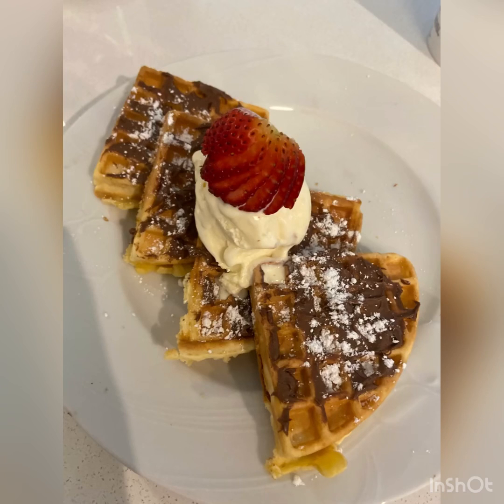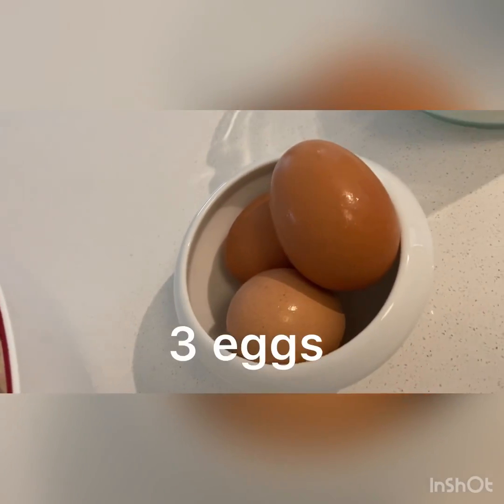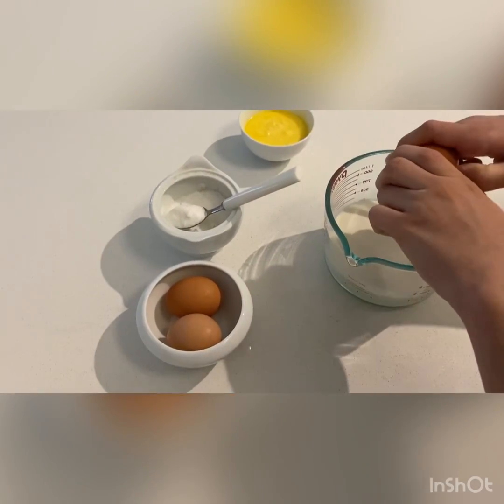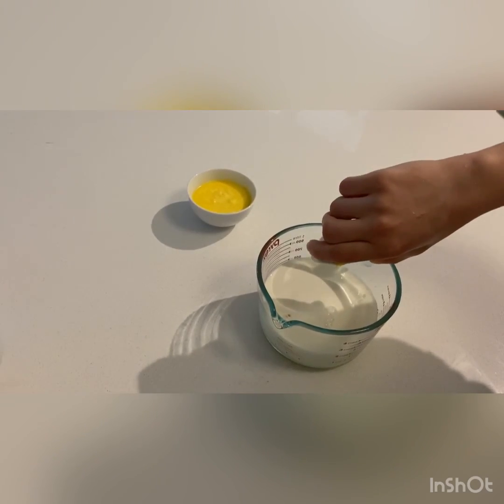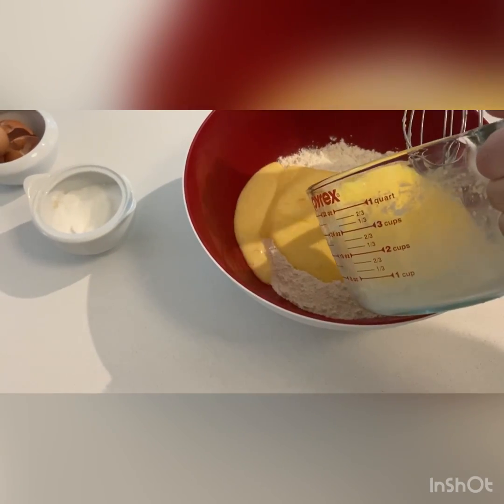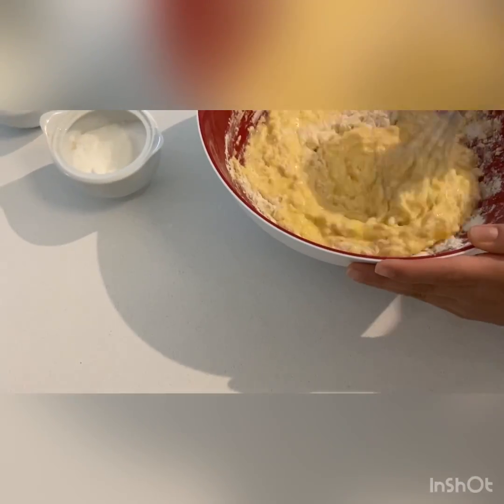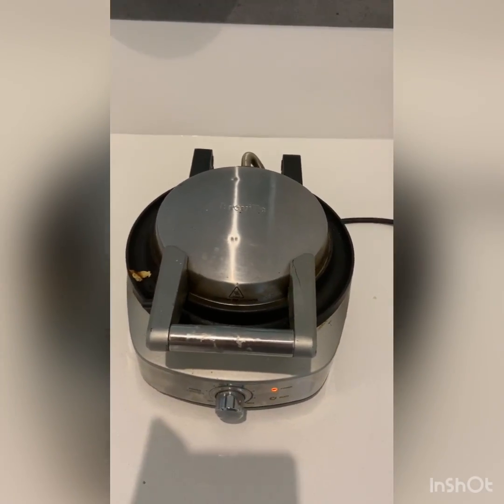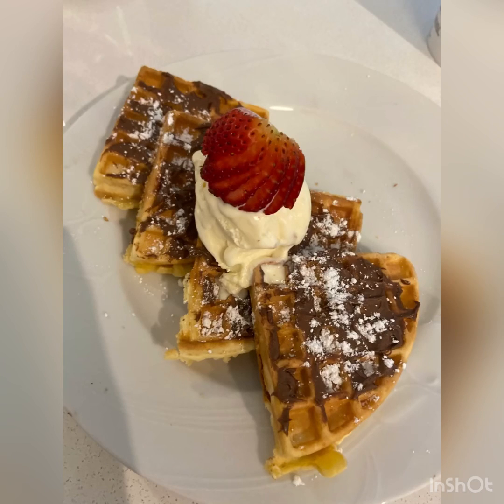Homemade Belgian waffles